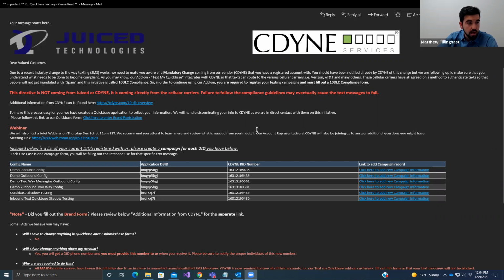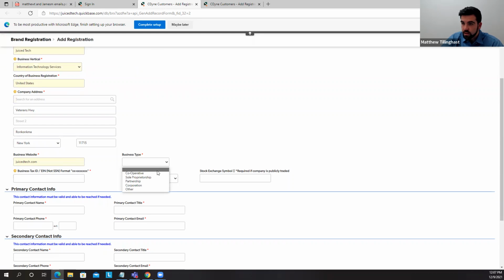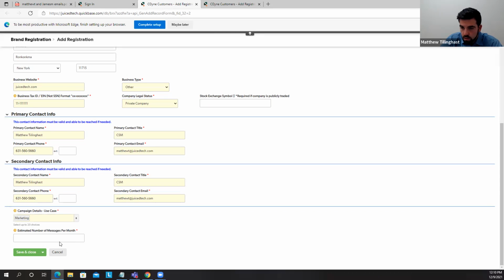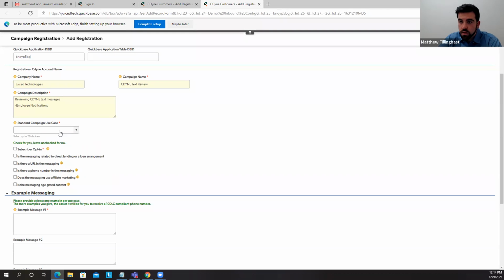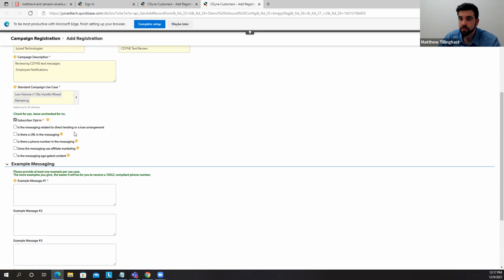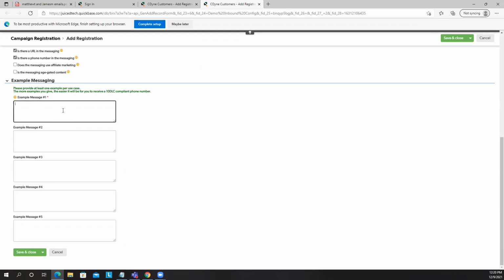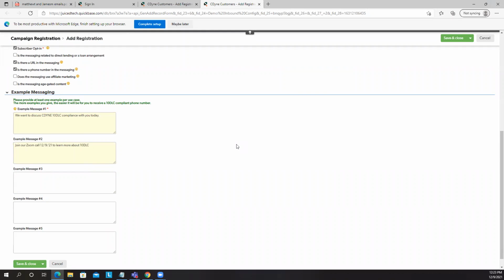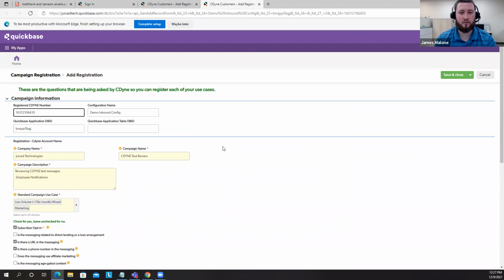10DLC Explained-Juiced Technologies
The Juiced Technologies team is joined by a CYDNE representative to discuss filling out the new 10DLC Compliance verification forms.
Q&A Discussion as well as a walkthrough provided.